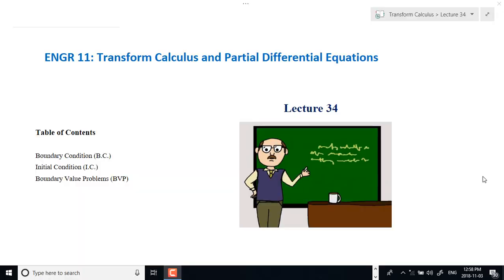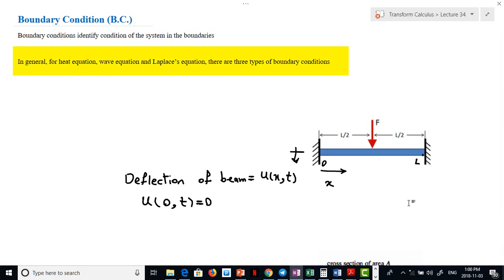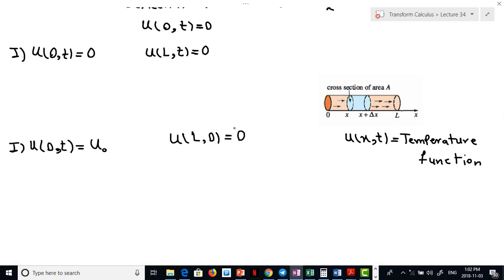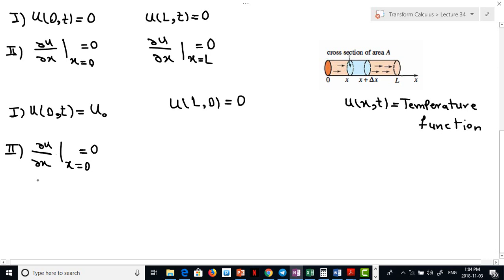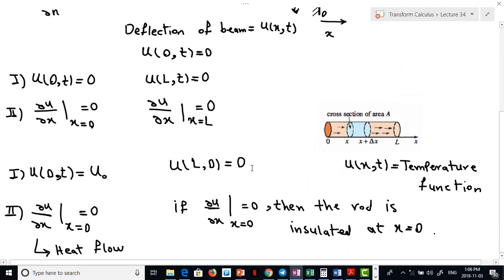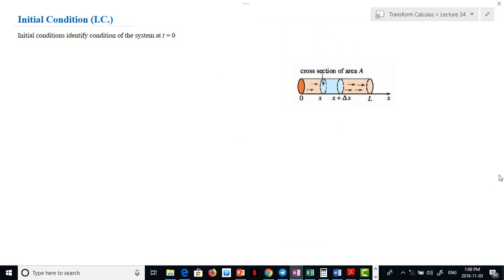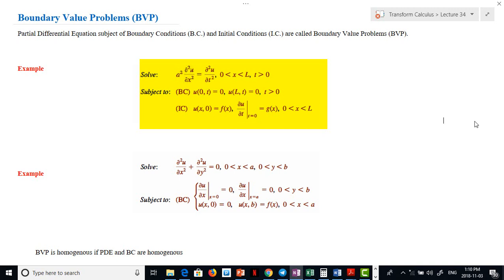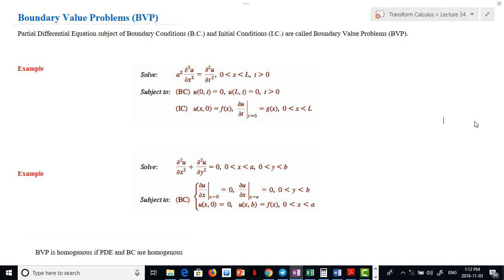Lecture 34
Table of Contents:

Boundary Condition (B.C.)

Initial Condition (I.C.)
Boundary Value Problems (BVP)